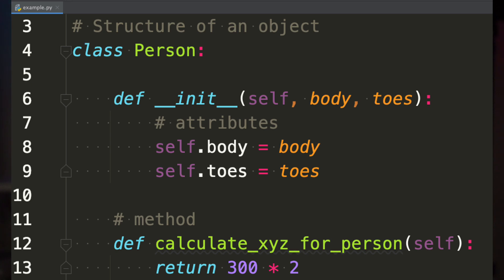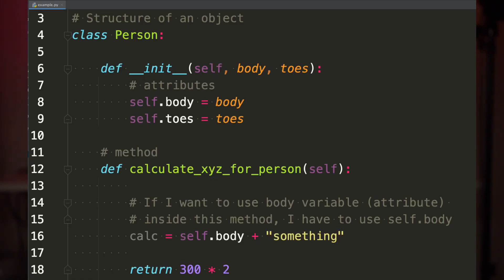How Do You Use Self In Python?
❗️APPLY FOR 1-1 MENTORSHIP HERE❗️